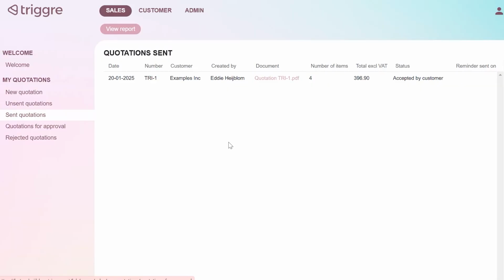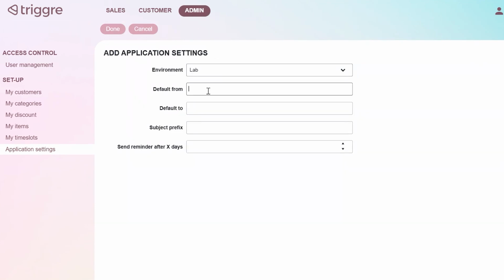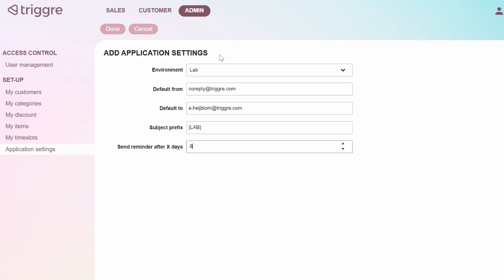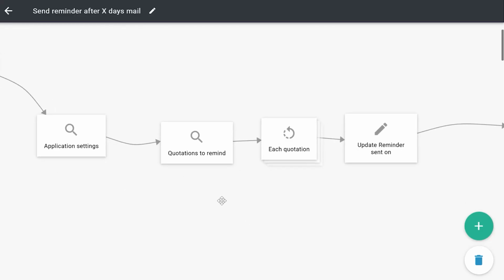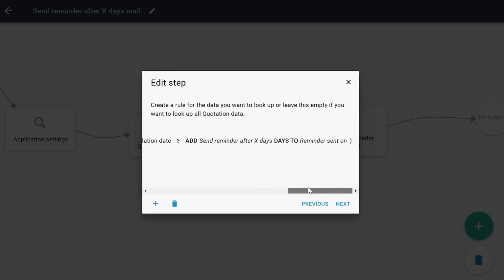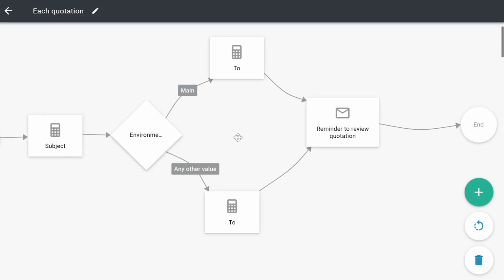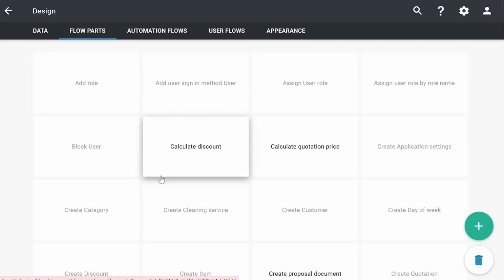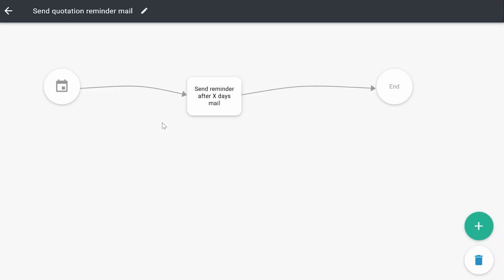Automated email reminders for pending quotations | Triggre Weekend Masterclass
In this new episode of the Triggre Weekend Masterclass, Eddie walks you through setting up automated reminders for pending quotations in “Quentin Quotino”, our free quotation management template. You’ll learn how to create an automated flow that tracks pending quotations, sends email reminders to customers, and fine-tunes the timing to fit your sales process. This is very useful to reduce manual follow-ups and improve response rates.

Have you already tried Triggre, the business automation platform of choice for industry leaders?

Contents:
00:00 - Introduction
01:28 - Application showcase
03:27 - Designer set up